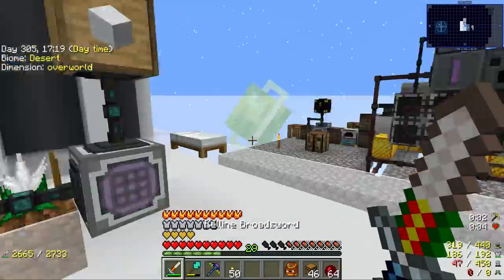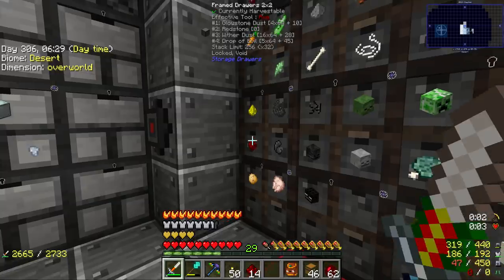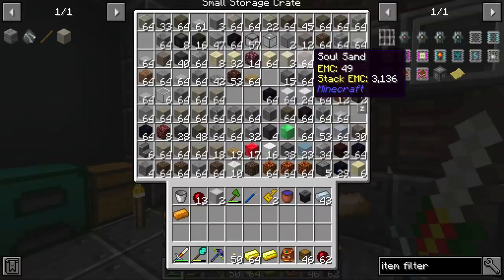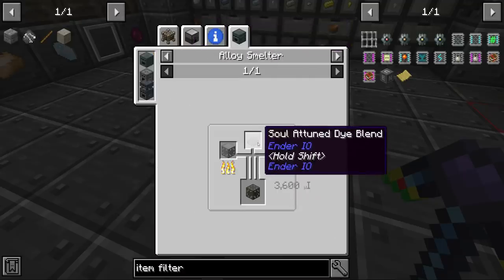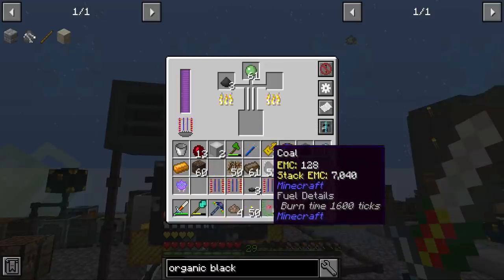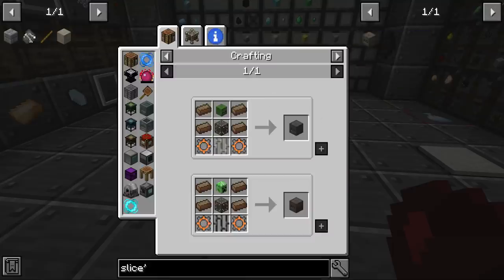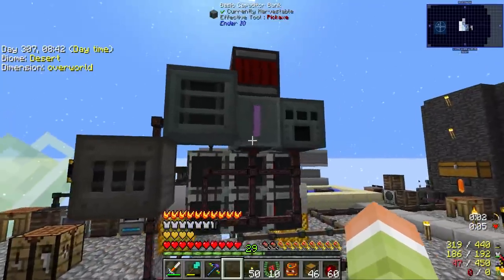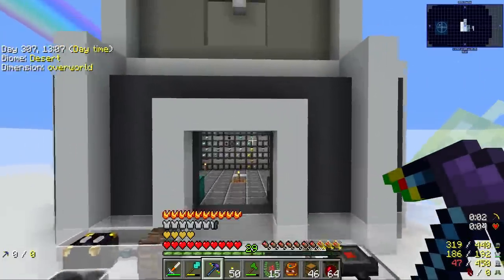Hermit Sky: 20 | THE RED ORCHID HOLE | Modded Minecraft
A brand new take on a base starting to take shape, but with ten thousand blocks, it takes it time.
Hermit Sky: Project Ozone 3 is a Minecraft Modpack released in 2019 for Minecraft 1.12.2
It's a successor to the massively popular Project Ozone 2 and features a TONNE of quests for us to complete
It is set on a skyblock void world and we will be building some sick minecraft sky bases